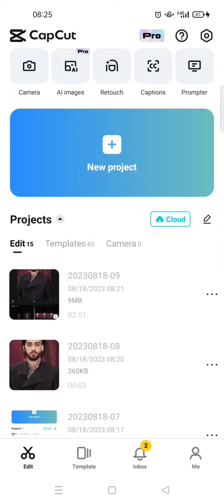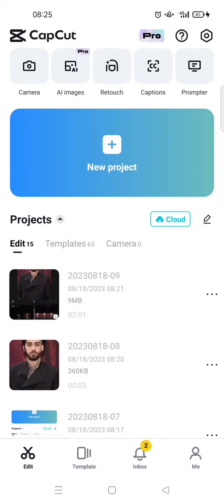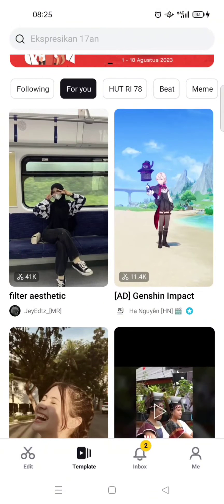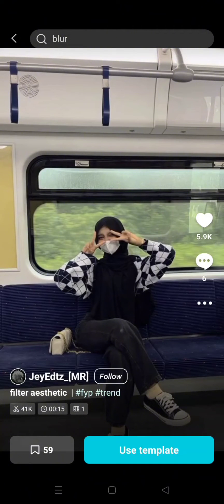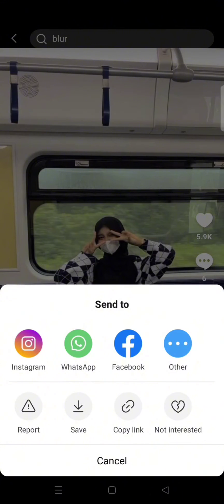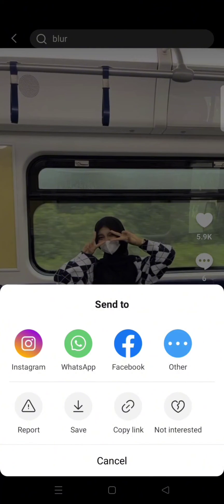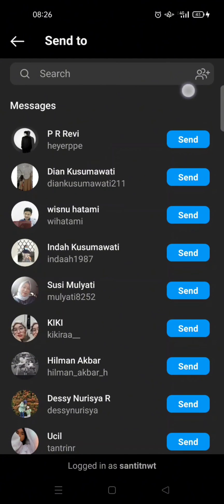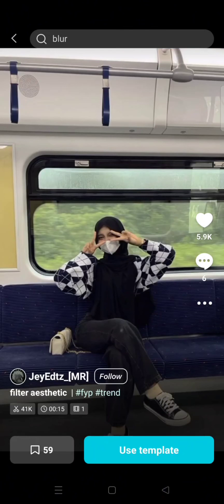How to Share CapCut Templates NEW UPDATE 2023 | How Can You Share a CapCut Template to Your Friends?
Learn how you can share a CapCut template with your friends